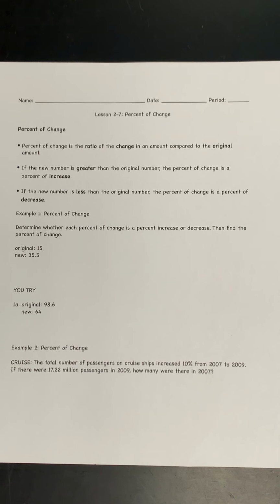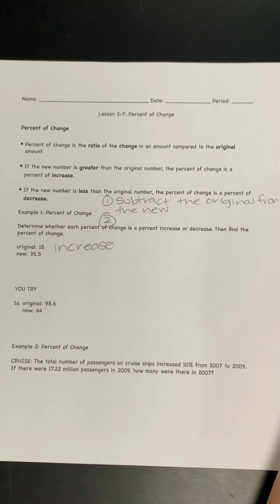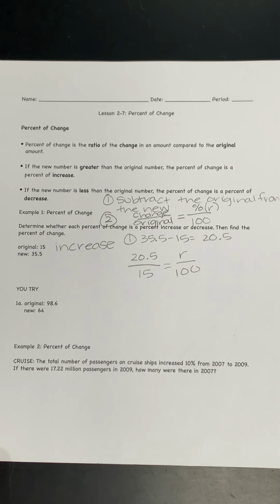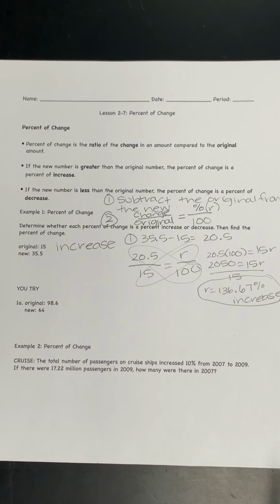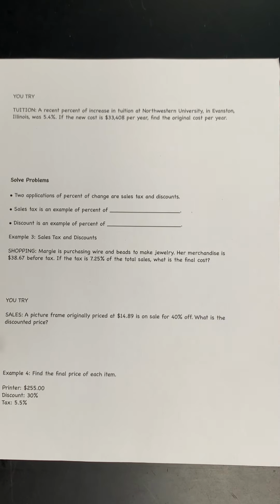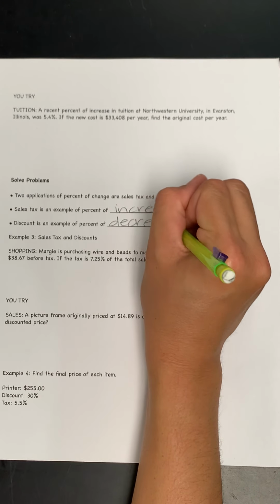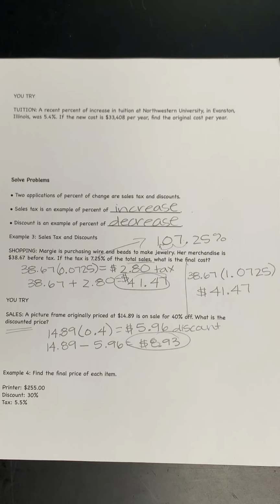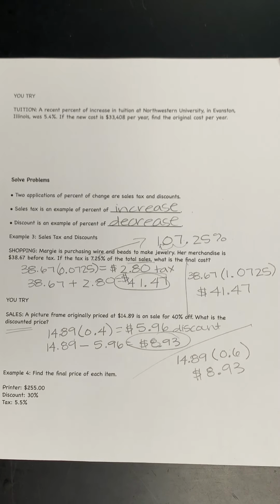Lesson 2-7: Percent of Change